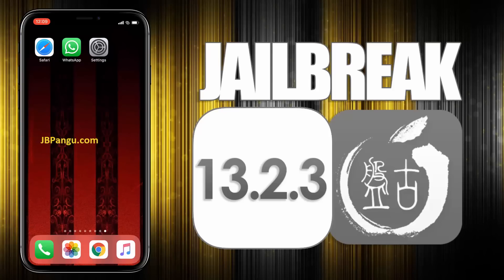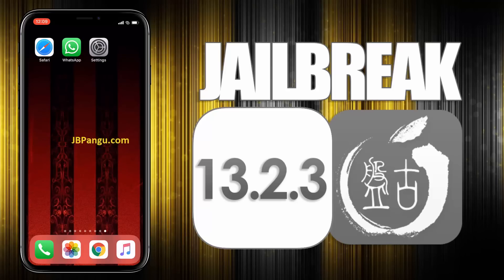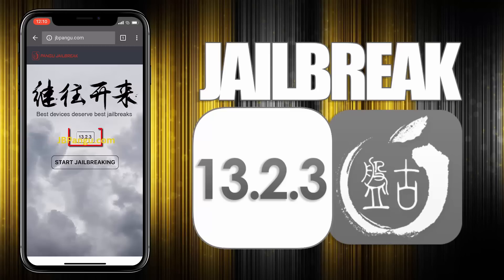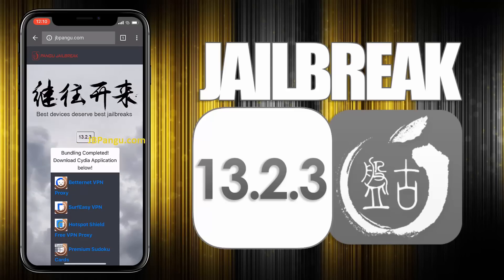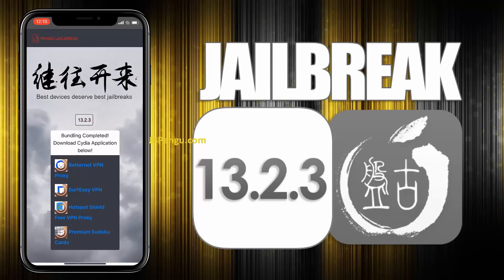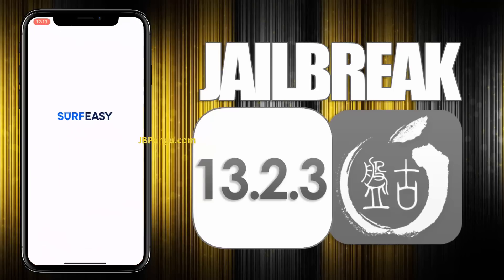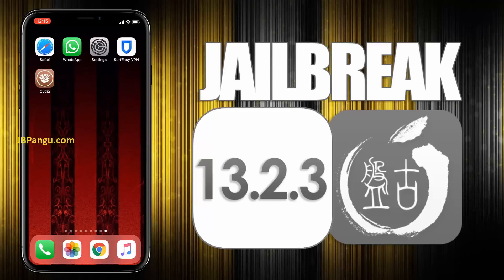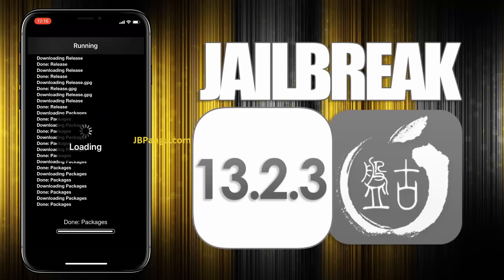iOS 13.2.3 Jailbreak 2019 [PANGU] Learn How to Jailbreak iOS 13.2.3 Without Computer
• LINK in the PINNED Comments - NEW iOS 13.2.3 Jailbreak by Pangu 2019. Learn how to Jailbreak iOS 13.2.3 Without Computer for all iDevices. With this iOS 13.2.3 Jailbreak, you can install stable Cydia. Watch the video now to Learn How to Jailbreak iOS 13.2.3

Why Should You Do Jailbreak iOS 13.2.3?

A lot of people do jailbreak their iOS devices. For this, they have reasons. The reasons of jailbreaking are actually its benefits.

The most important reason is you can customize your iOS device after jailbreak. For example, without jailbreak iOS 13.2.3, you cannot customize, use screen launchers, change app icons, text size, their positions and such other things. But all this becomes easy after the device has been jailbroken.

Another good reason people jailbreak iOS 13.2.3 is it offers more security options for apps. iOS doesn’t provide lock feature for individual apps which means the user data is available to anyone who picks the device. However, after jailbreak, users can set passwords for every single app.

Lastly, after jailbreak iOS 13.2.3, you can get a lot of third party apps. On iOS devices, you can use the official apps from app store but jailbreak lets you download and install third party apps from other sources as well.

New Features in iOS 13.2.3

Apple has released iOS 13.2.3 update and it comes with a number of new features and more options for the users. You can use them by doing iOS 13.2.3 jailbreak.

iOS 13.2.3 comes with a new tvOS update. The users will be able to enjoy Apple TV in a better way now with the new iOS 13.2.3 update.

There were some Wi-Fi issues and other bugs in the previous updates. Apple has also fixed all those problems and bug issues with the new iOS 13.2.3 update. Users will be able to enjoy a better experience on their iPhones and iPads.

Some users had a little issue with the AirPlay so it has been fixed as well. According to the issue, some songs could not be played on the car. Apple fixed this problem and users will see improved performance with new the update. With iOS 13.2.3 jailbreak, you can steer away from these issues.